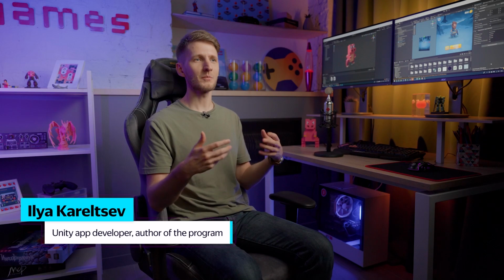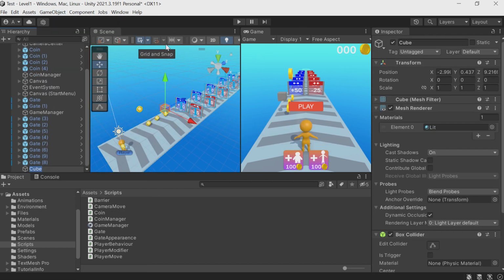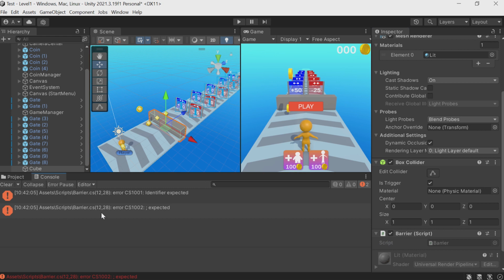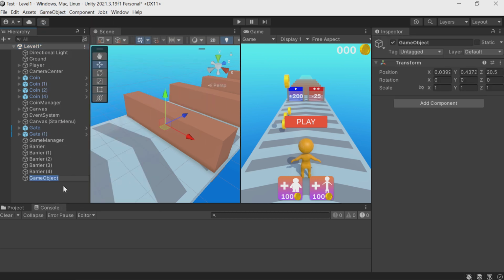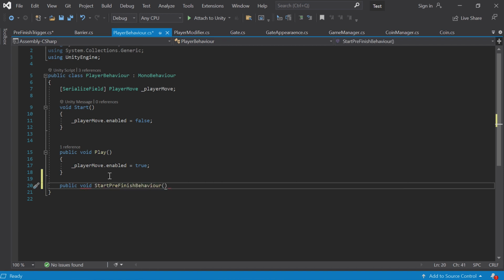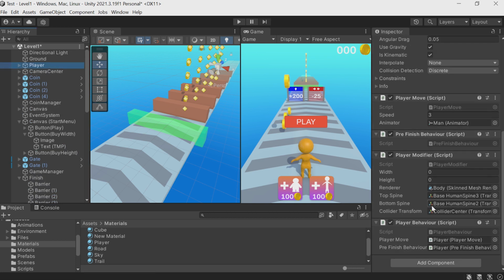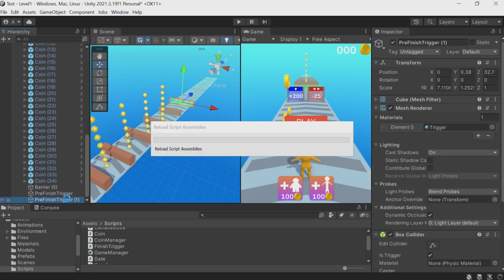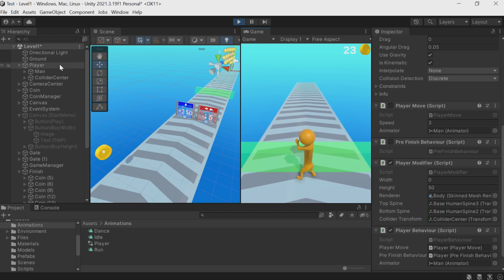Building the final scene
"In this lesson, we will program several scenarios for the behavior of the character at the end of the game.